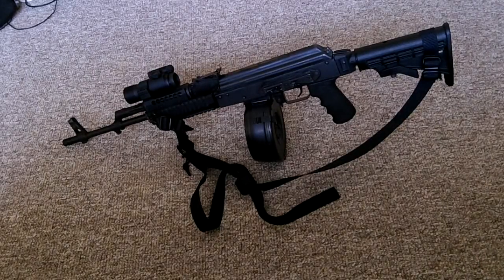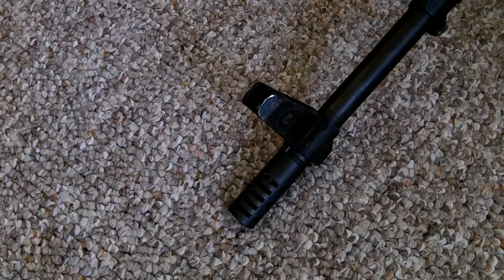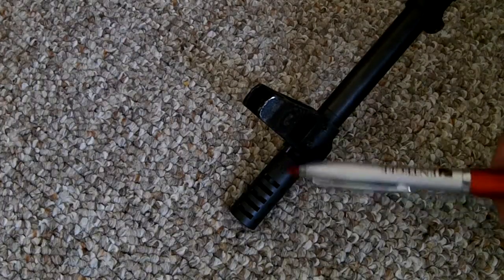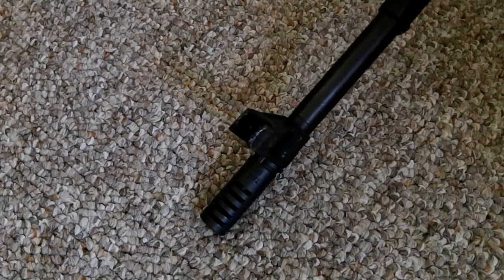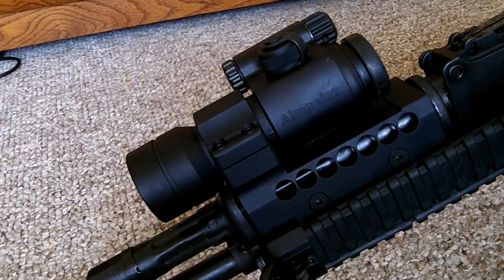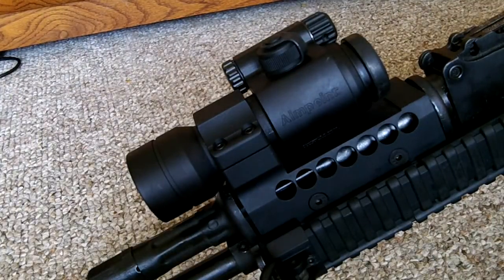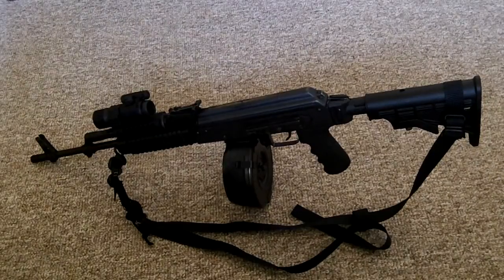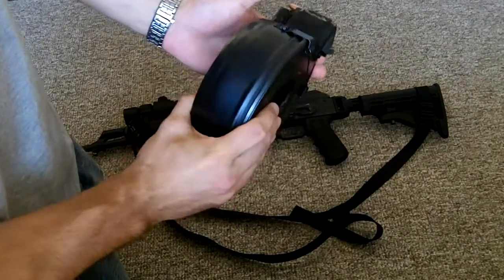Suggestions for AK Upgrades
In this video, I go over some upgrades that I've found to be really cost effective. Below are links to the manufacturer's page on each part that I've added.